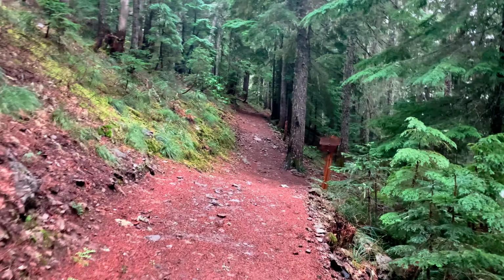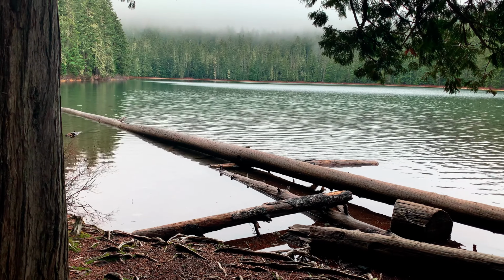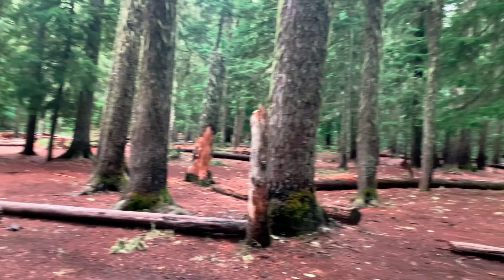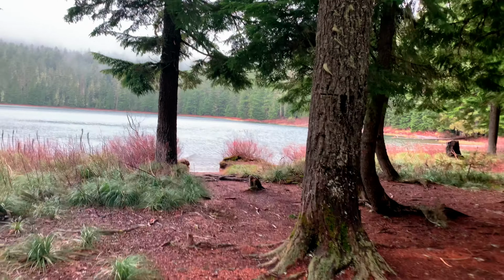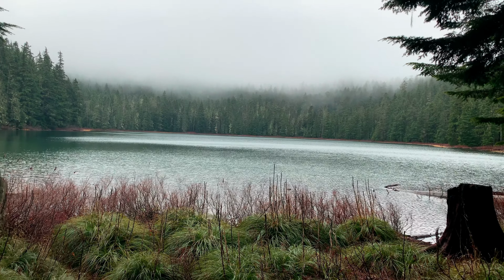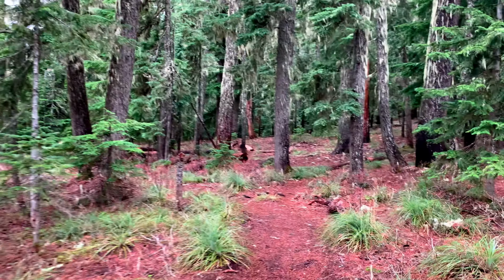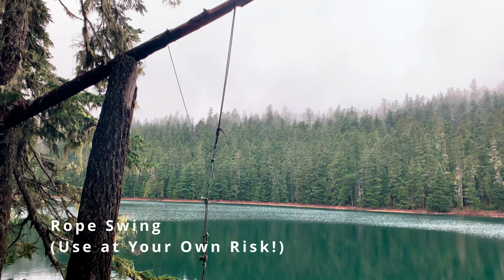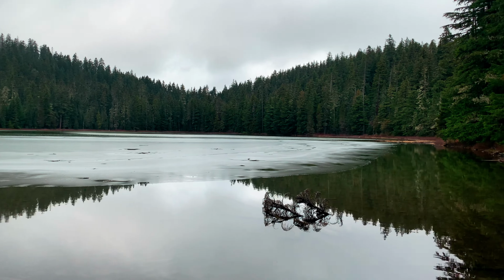Arriving at & Exploring Lower & Upper Twin Lakes! | Pacific Crest Trail | Mount Hood | Oregon | 4K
On December 3, 2021, I went to Frog Lake Sno-Park, aka the Pacific Crest Trailhead to Lower & Upper Twin Lakes traversing gorgeous Mount Hood Wilderness.  I was expecting some snow given that it was Winter and had even brought several kits with me aka snowshoes to decide the right traction control based on the conditions, but much to my surprise there was no snow whatsoever on the Trail.  The cyclical weather phenomenon known as La Nina had delayed the start of the annual snow deluge by about 3 weeks, even causing one of the latest opening delays of the nearby Ski Lodges in history.

I was the only one on the Trail and in the entire wider Forest area for my entire hike down to Lower Twin Lake and up to Upper Twin Lake.  I checked out the Backcountry Campsites around the Lake and added the optional 1-Mile Shoreline Loop around Lower Twin Lake.  After hiking up to Upper Twin Lake I continued past it to reconnect with the Pacific Crest Trail and return back to trailhead by completing the Loop.

The entire Hike is approximately 7.2 Miles, 950 FT Elevation Gain through Classic Old Growth Forest, with a 1-Mile additional add-on option of circumnavigating Lower Twin Lake (I highly recommend!) for a total of 8.2 Miles.  It was in the Low 20's temperature wise and thick, dense fog rolled in at Lower Twin Lake.